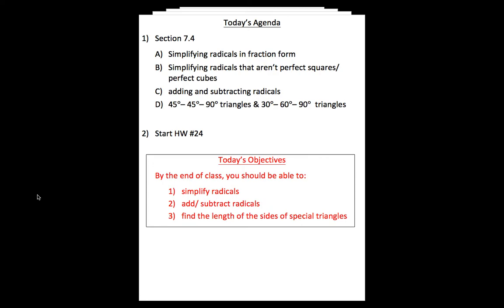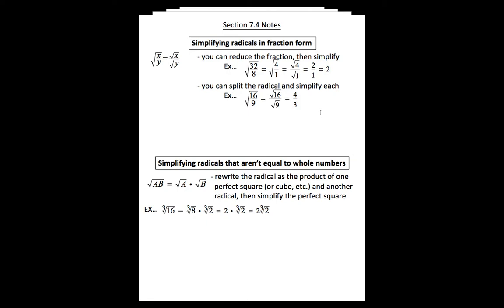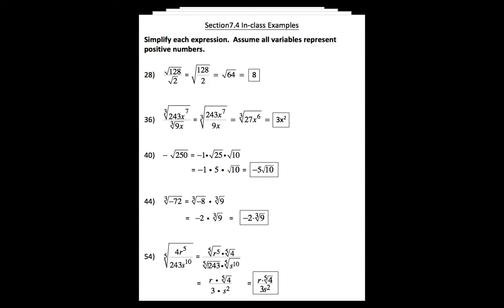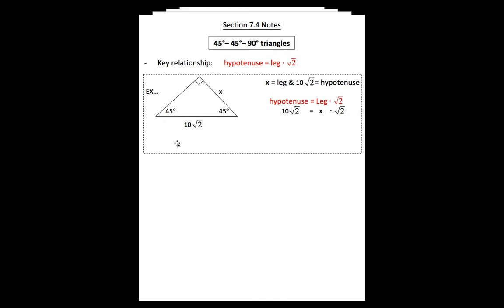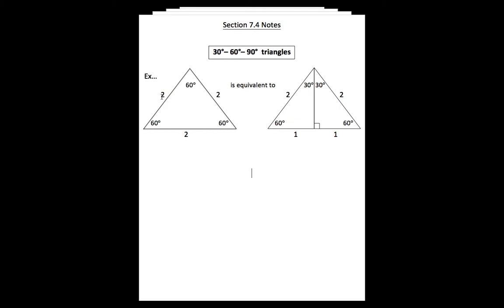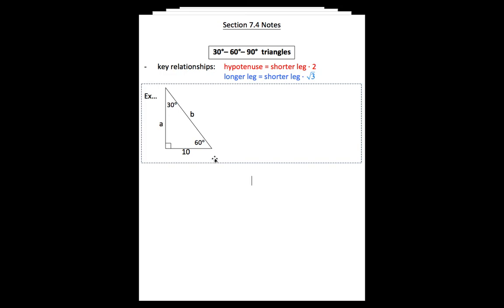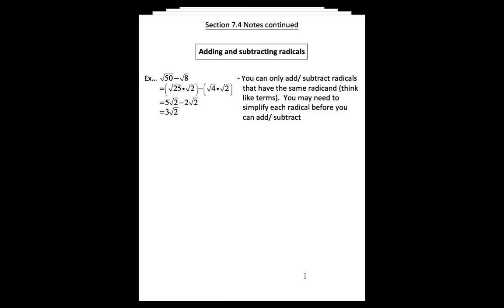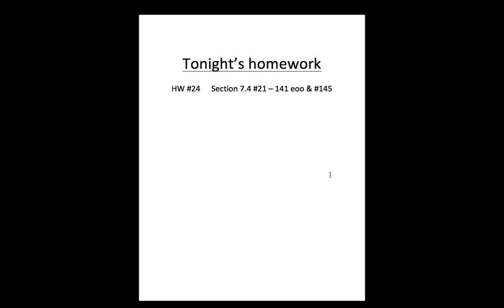Section 7.4 Video Notes and Examples